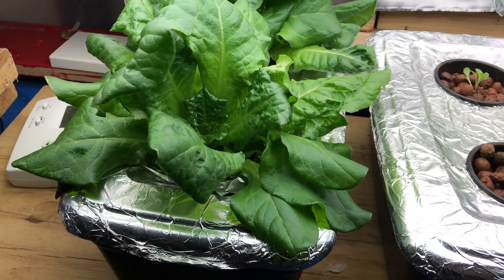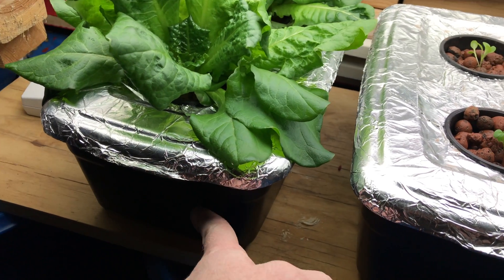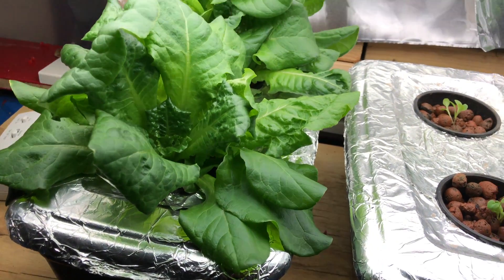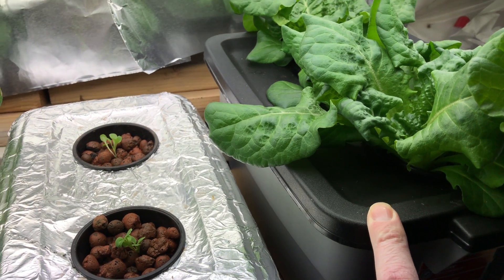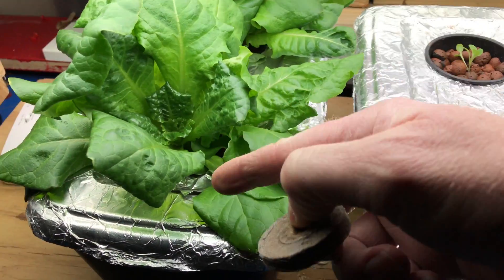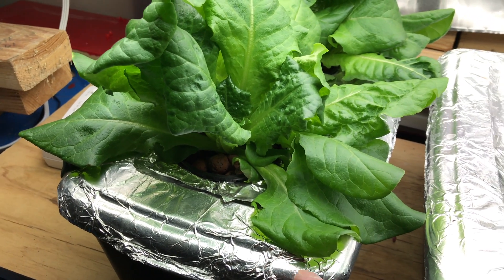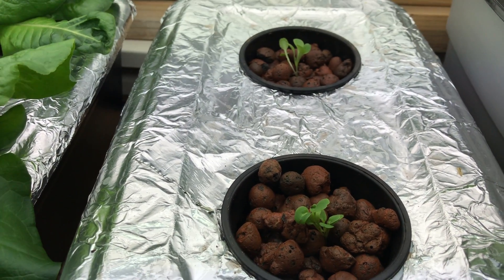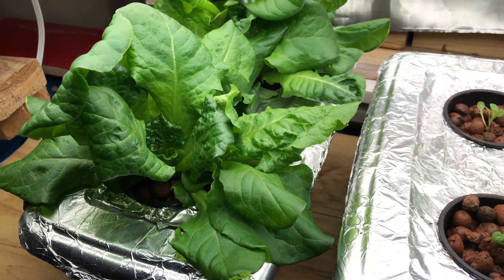Kratky Hydroponics Setup -- How I got started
This is a basic overview of my hydroponics setup. I wanted to try it out, see if I could make it work but didn't want to risk a ton of money and effort. This is my Kratky setup for growing lettuce and greens. It is working great so far. It is super simple. While it may work better with proper pH balance, better lights, et-cetera, this type of setup works and works well if you want to just dip your toe into the world of hydroponics and indoor growing.